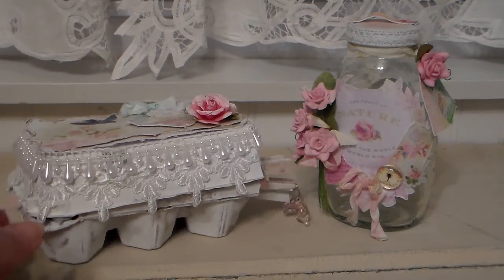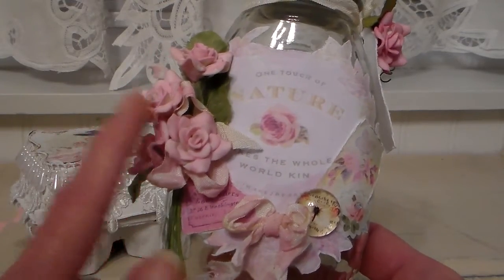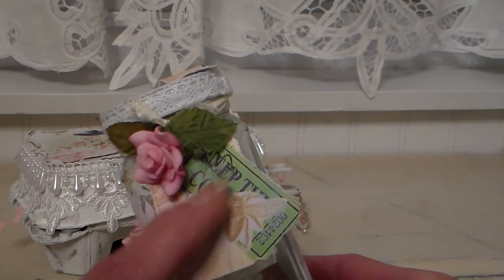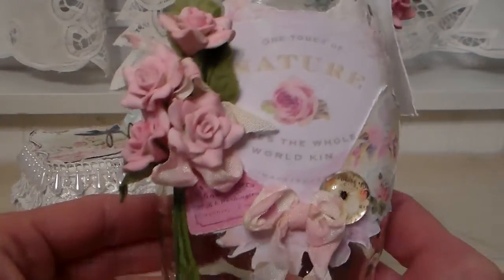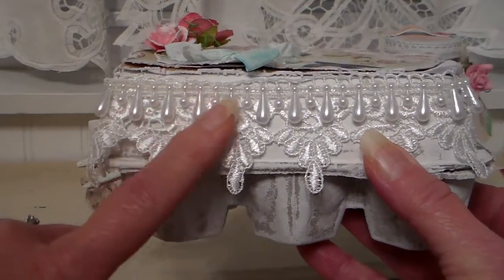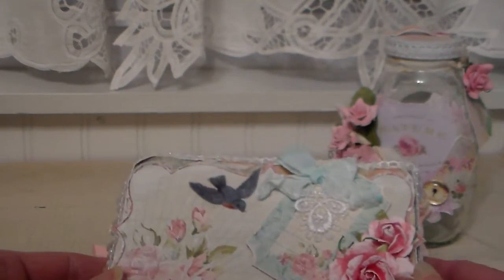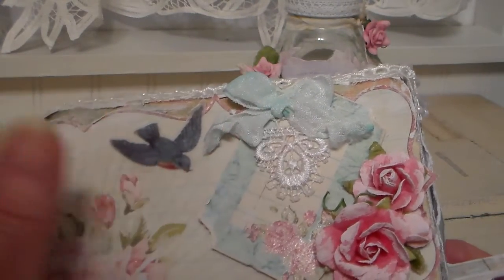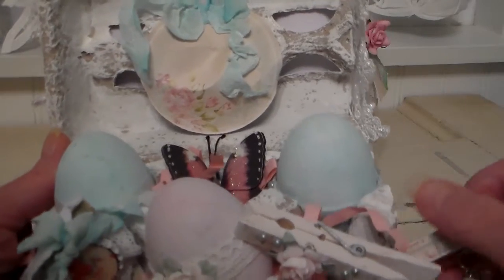Shabby Chic Altered Egg Carton & Bottle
I share an altered egg carton and bottle I created in the Shabby Chic Style. Pinterest Inspired Egg Carton using DCWV Primrose stack, G45 Once Upon a Springtime & Prima London Market along with K & Co ephemera pack. Altered Clothespin embellishments and an Altered Bottle Cap are included in the egg carton.